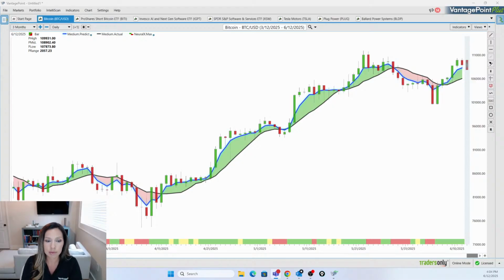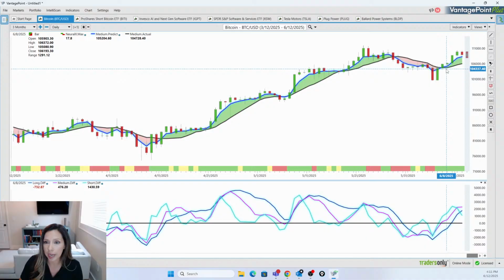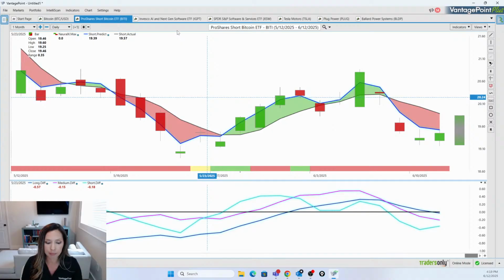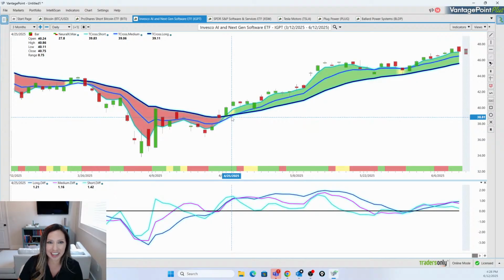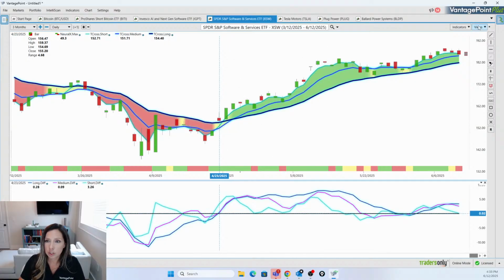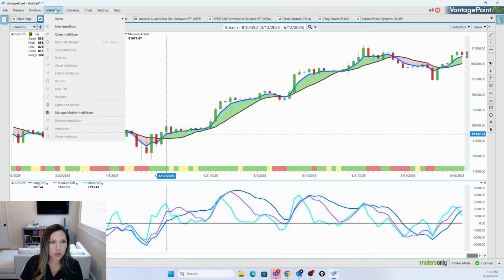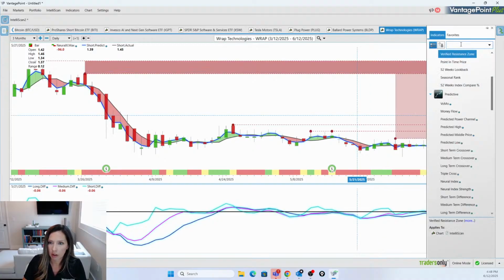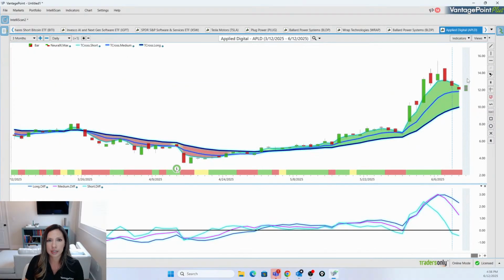A Perfect Storm? Why Crypto, Clean Energy, and ETFs Are Having Their Moment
🔴 LIVE at 4PM ET - The markets are buzzing with unprecedented activity across three major players.

Is this the convergence traders have been waiting for despite volatility!?

Join us as we break down:
Crypto's breakthrough
Clean Energy tailwinds
ETF innovations
The Intersection Play - How to forecast these unique opportunities with incredible accuracy

What you'll get:
✅ Live market analysis and technical insights
✅ VantagePoint's A.I. forecasting
✅ Q&A with your burning questions

Don't miss this critical moment. Set your reminder now!

💡 BONUS: New to VantagePoint's A.I.? Register for our FREE live class